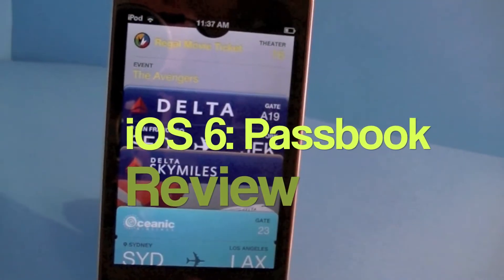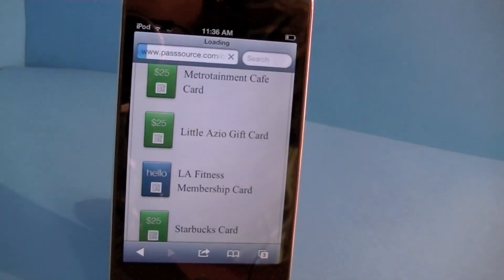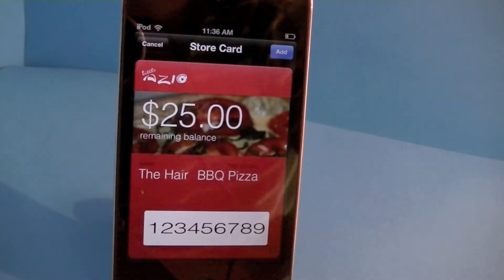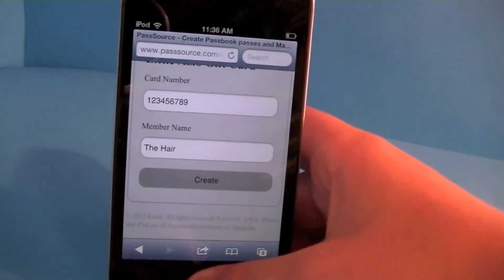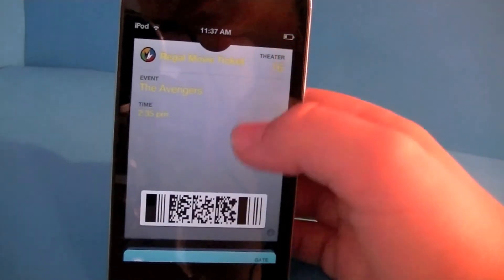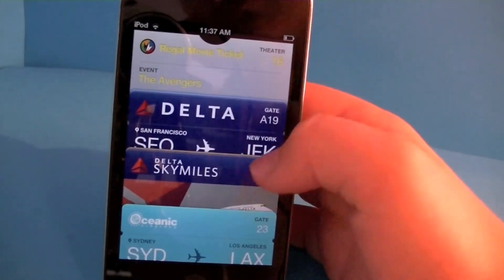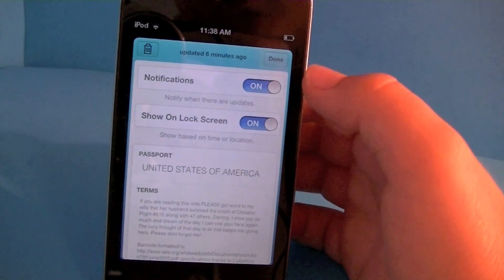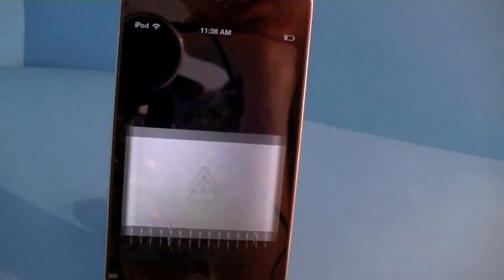iOS 6 Passbook App Demo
Today I will show you the beta version of Passbook available in iOS 6. to create my sample passes. If you have iOS 6 installed you can create them too.